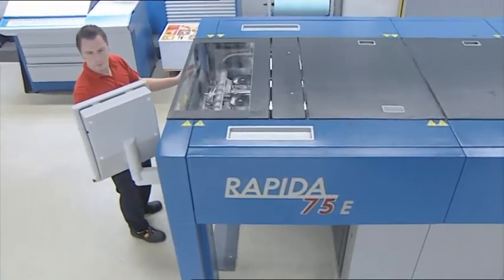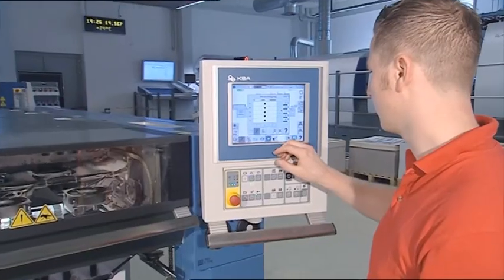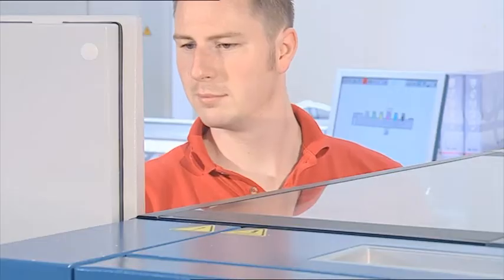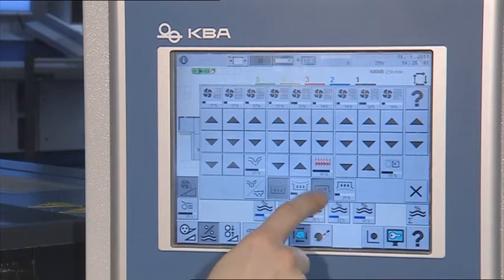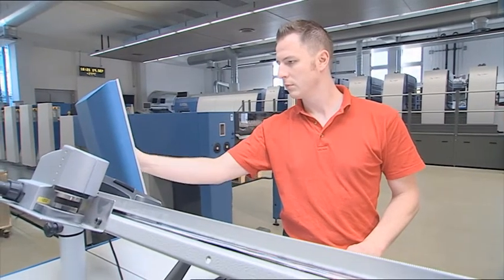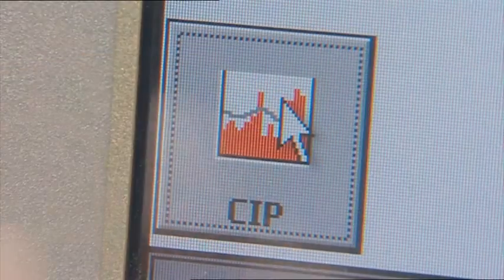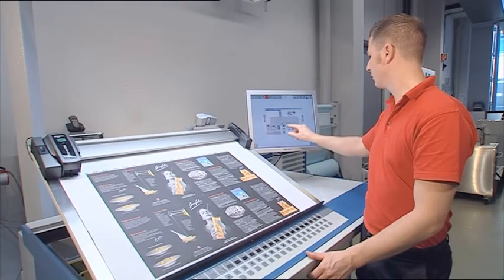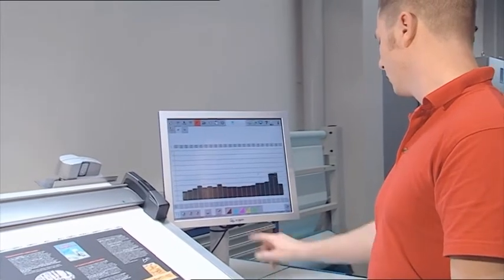Rapida 75 Operating concept